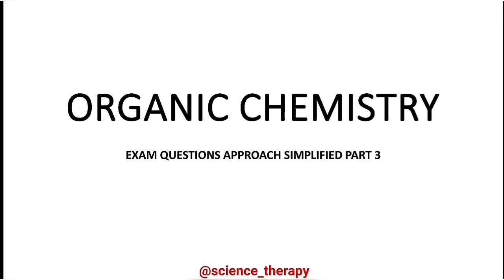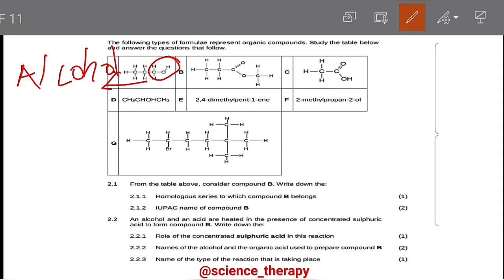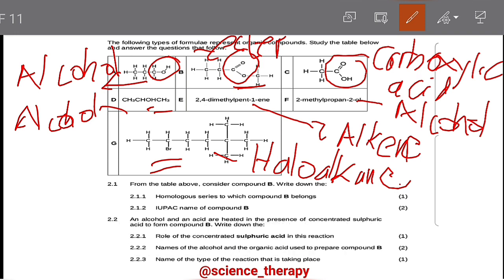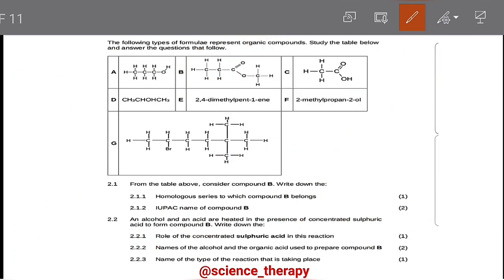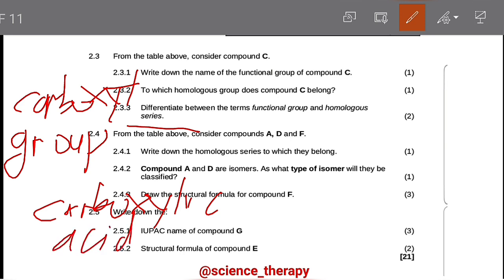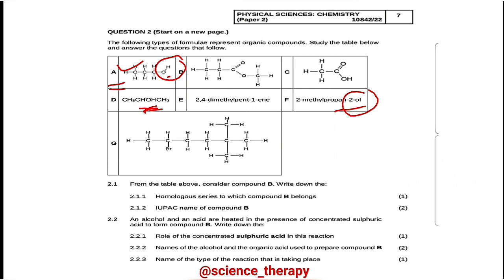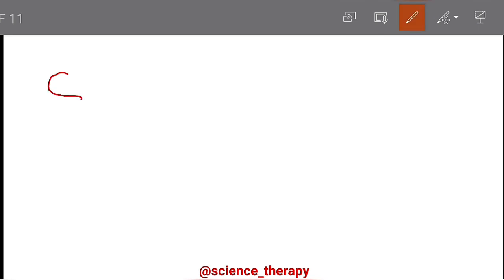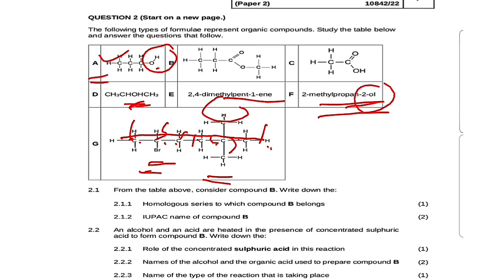Grade 12 Organic Chemistry | Gauteng Prelim 2022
Committing none less than first degree murders on these chemistry questions!!!